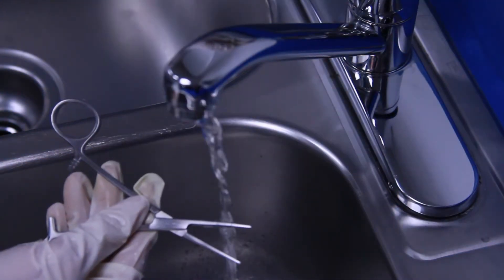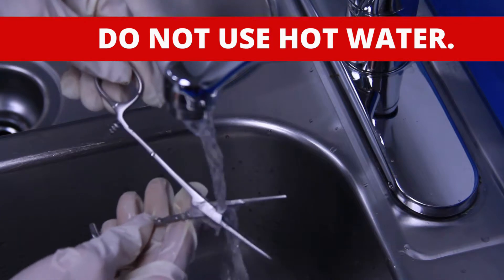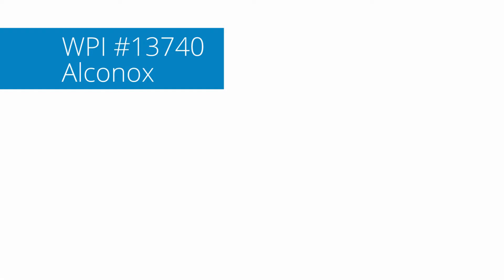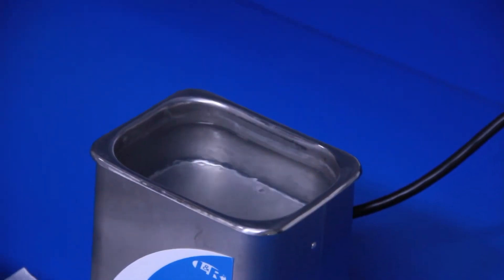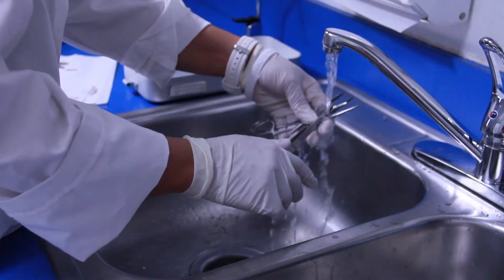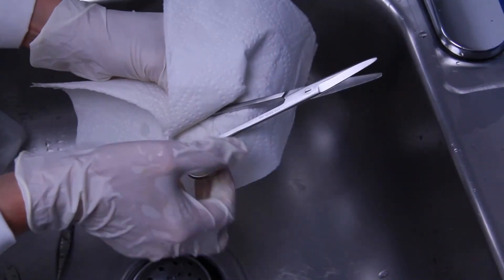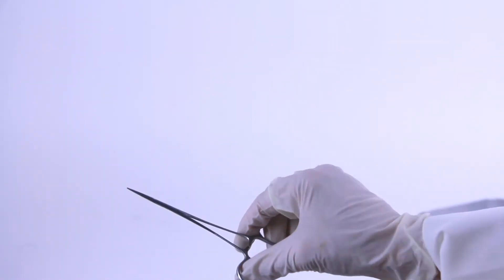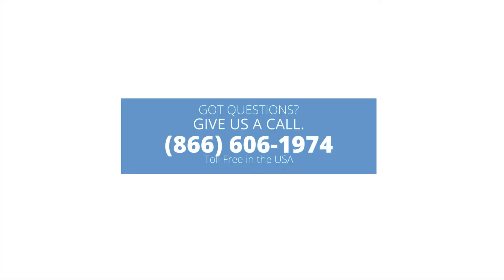Caring for your Surgical Instrument Investment #3 - Ultrasonic Cleaning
In this video, you can see how to mechanically clean surgical instruments using an ultrasonic cleaner. This video is loaded with tips. This video is the third in a series of four to discuss some best practices in caring for your surgical instrument investment.

WPI was founded by a researcher who built electrophysiology equipment. Our passion is the advancement of modern research, and our researchers have been serving scientists for nearly 50 years. We offer a broad product line that includes the full range of surgical instruments. We know that surgical instruments are a crucial part of research. With proper care, maintenance and storage, your instruments should last for many years.